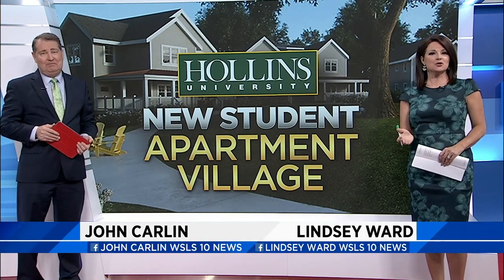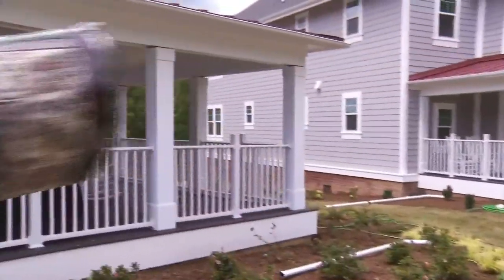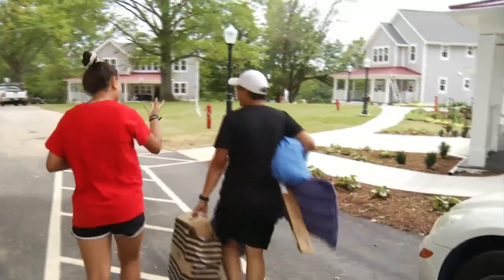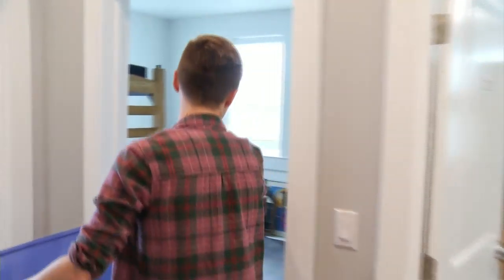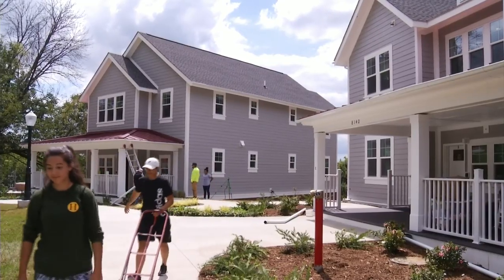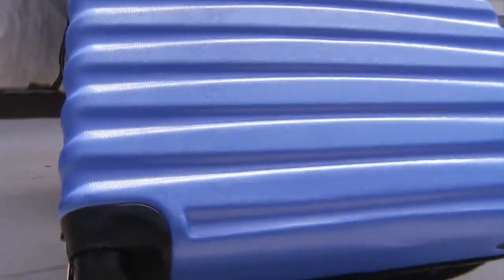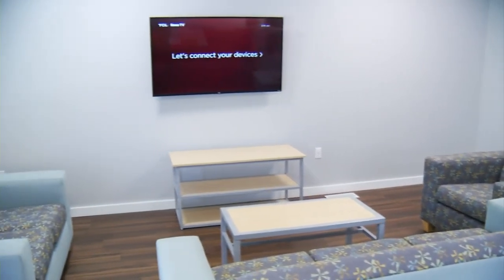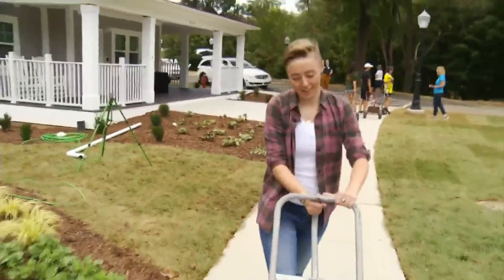New apartment village at Hollins University